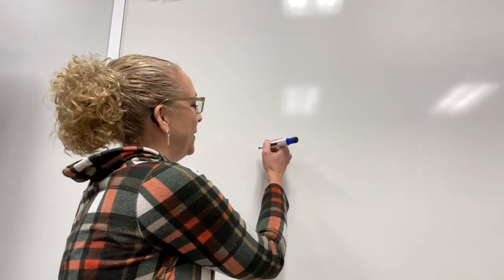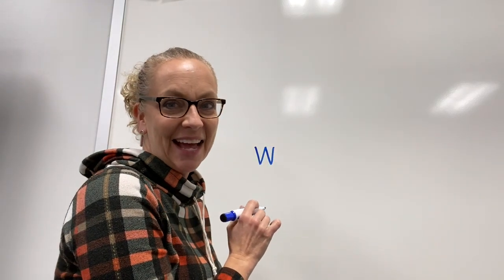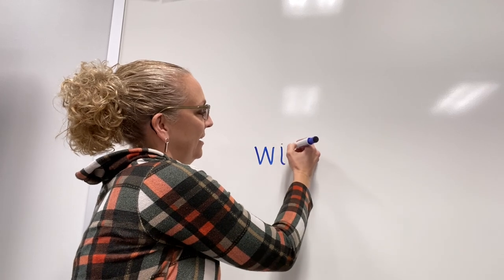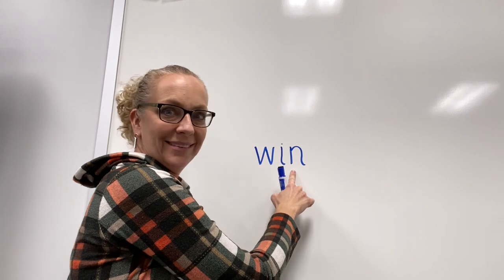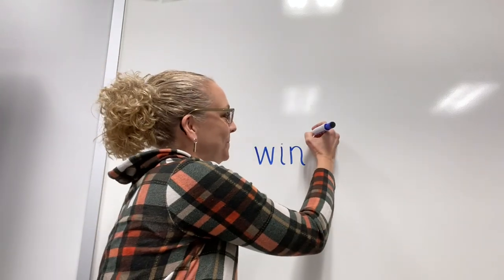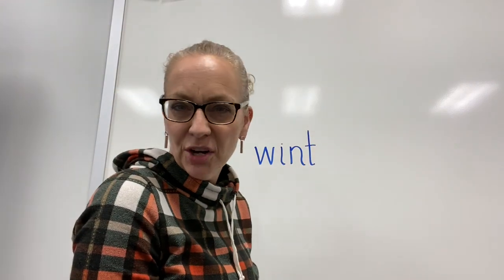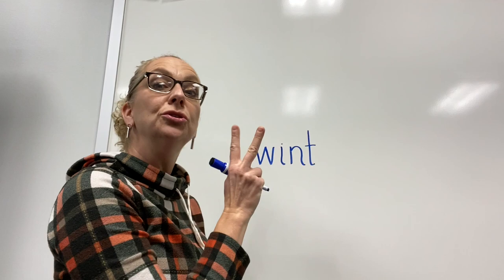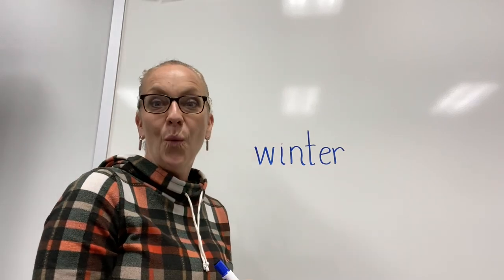Kindergarten Music Class: Vivaldi’s Winter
Let's listen to Vivaldi's "Winter" together, talk about winter things, create snowflakes, and use them to dance or move to the song.